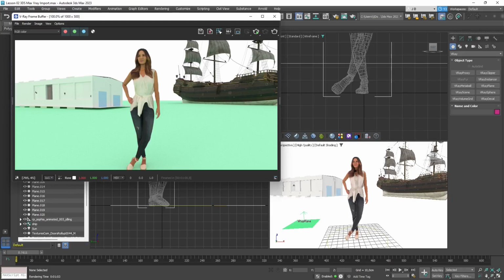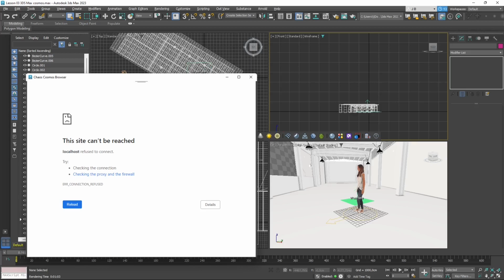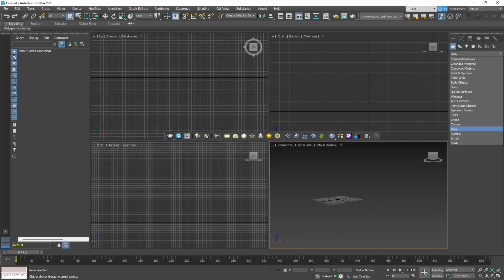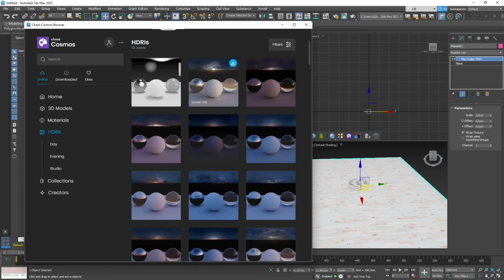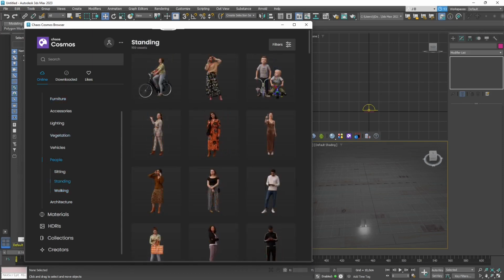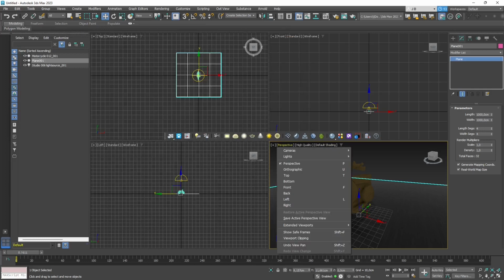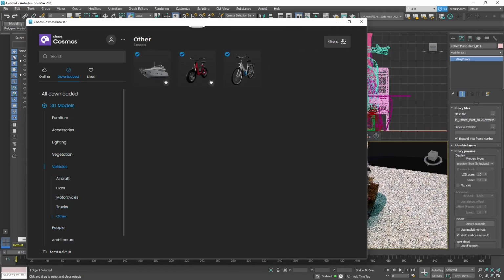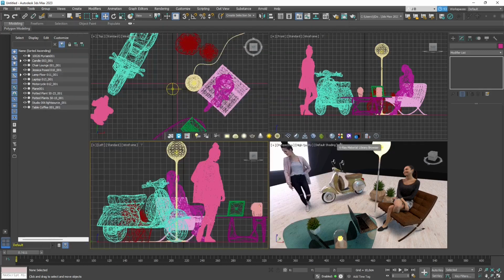VRAY 3DS Videocourse - 03 - Download and Insert Models and Materials from Chaos Cosmos and Libraries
VRAY 3DS Videocourse - 03 - Download and Insert Models and Materials from Chaos Cosmos and Vray Libraries, Proxy, Viewport IPR